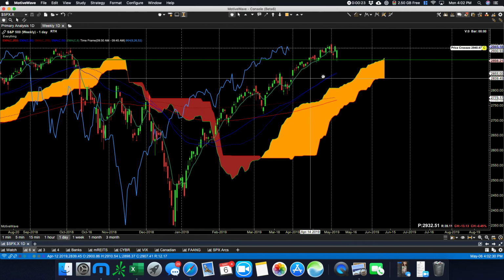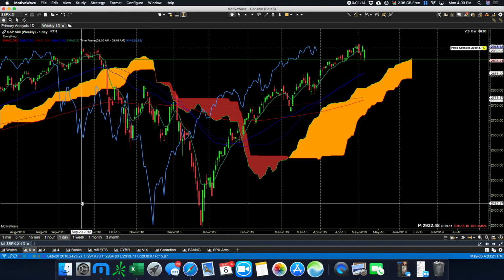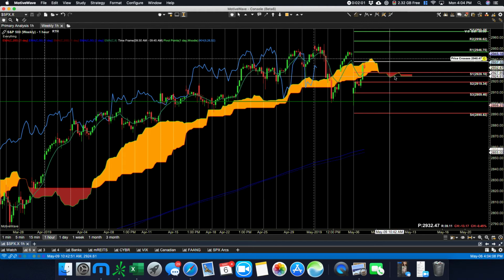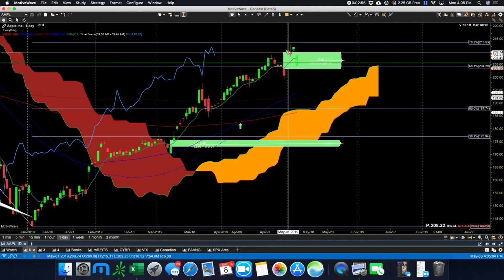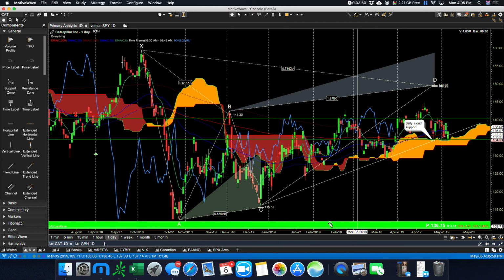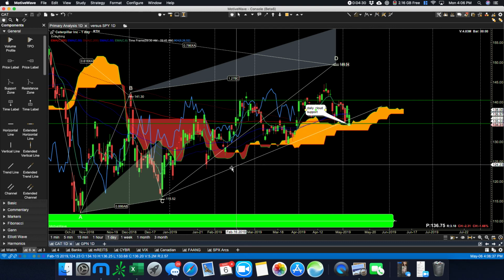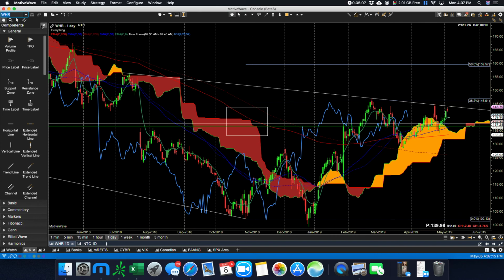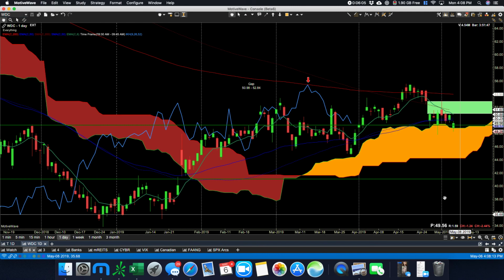May 5 AFTERMARKET 2019 Ichimoku review $SPX $AAPL the cloud was very important today